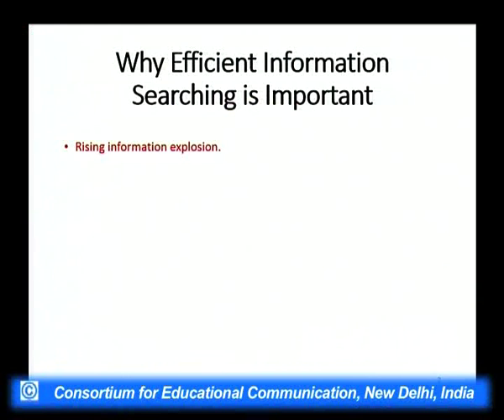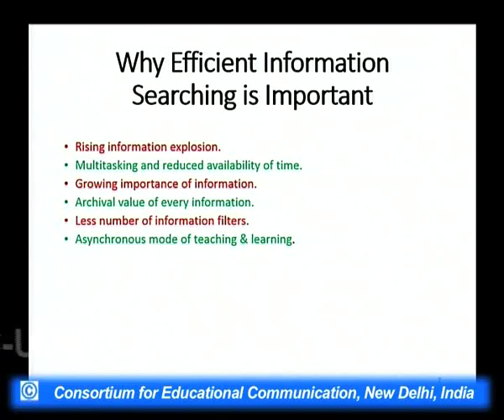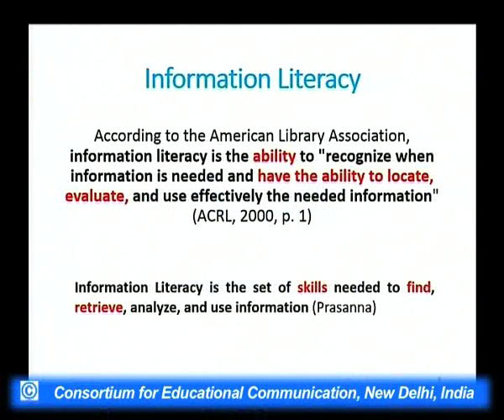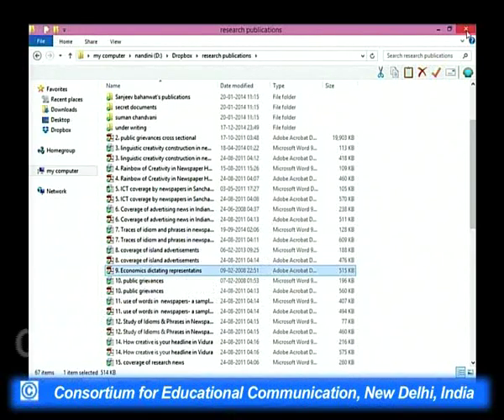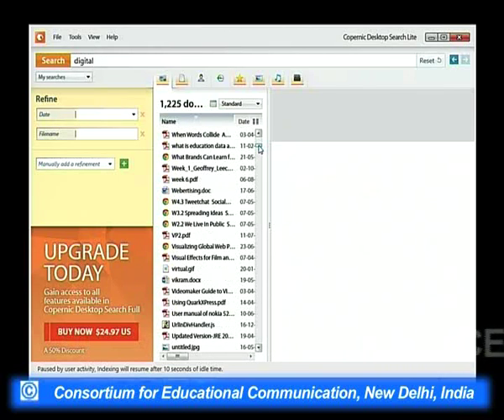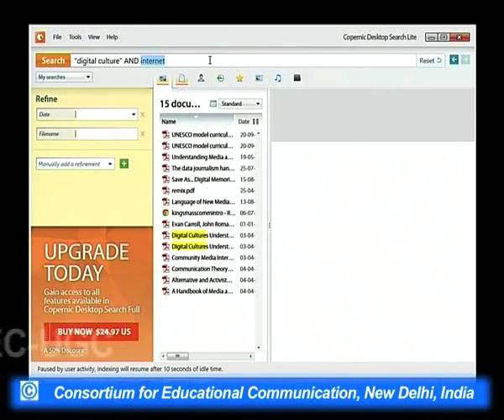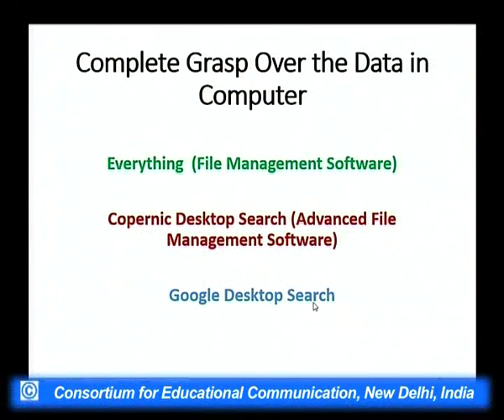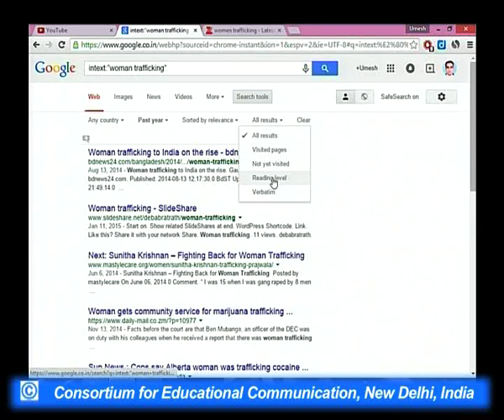Effective ways of Information Searching Techniques - Offline & Online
This Lecture talks about Effective ways of Information Searching Techniques - Offline & Online